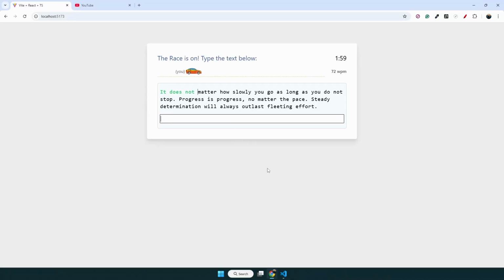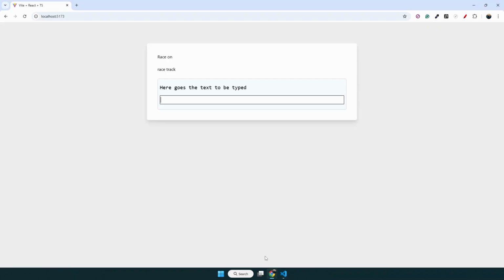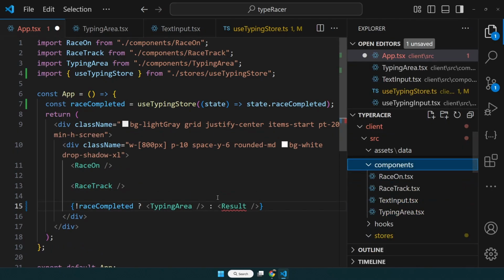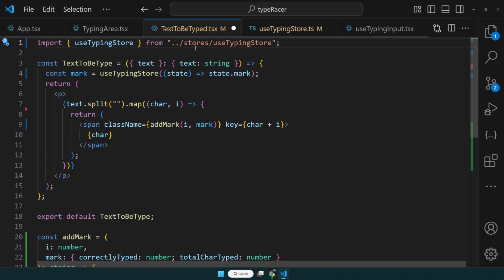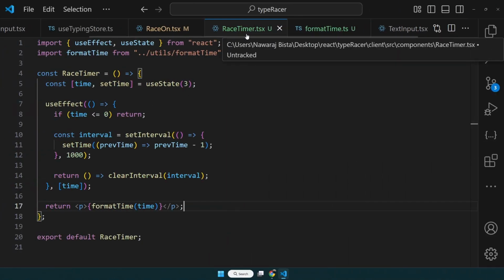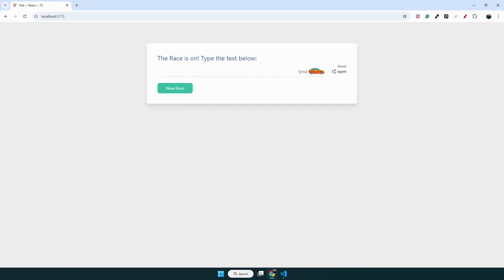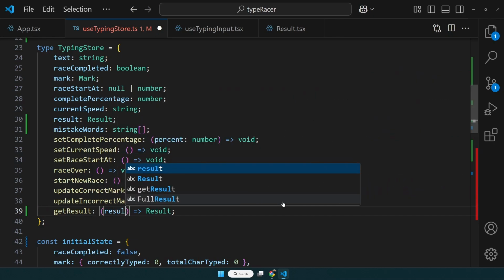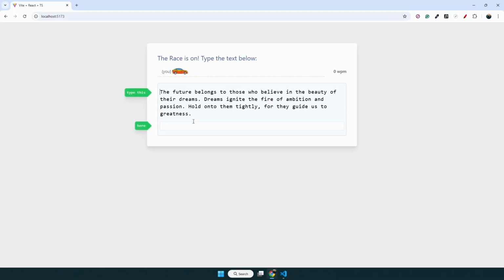Build a typing App just like Typeracer using React - Best project to Learn State Management Zustand.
In this video, we will build a react typing app like Typeracer. We will recreate all its typing functionality including marking of correctly and incorrectly typed characters, adding a cursor before the next character to be typed, adding timer and time-out functionality, typing progress car animation, showing current typing speed, and finally showing the result of typing. Results of typing will include speed, accuracy, duration, and the list of incorrectly typed words.

To build this project, we will use React with typescript, tailwind, and zustand for state management. In my view, this is the best project to build if you are learning to react.

CHAPTERS:
0:00 Introduction
1:00 App Setup
10:18 Core Typing Logic
27:48 Typing Logic Hook - Separate Logic From UI
32:58 Recap Code Logic
34:48 Add State Management Solution - Zustand
37:16 Get Random Text to Type
41:42 Add Start New Race Functionality
50:11 Mark Correctly / Incorrectly Typed Text
1:12:18 Add Cursor Before Next Character to be typed
1:17:32 Mark Input Element On Typo
1:20:28 Add Timer
1:25:55 Add Time Out Functionality
1:33:00 Add Race Track UI
1:38:53 Animate Car as Typing Progress and Show Current Speed
1:53:46 Add Text and Input Indicator Sign
2:03:31 Show Result Functionality
2:27:03 Final Testing and Adjustment